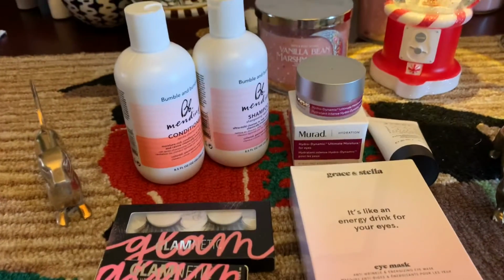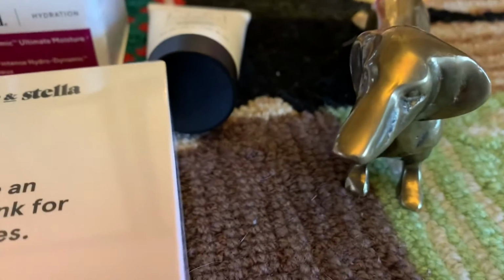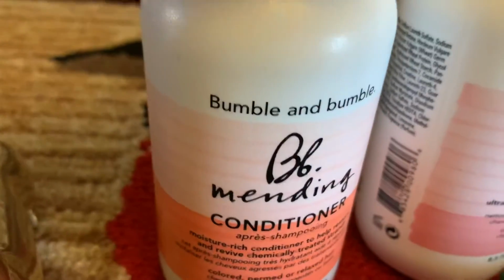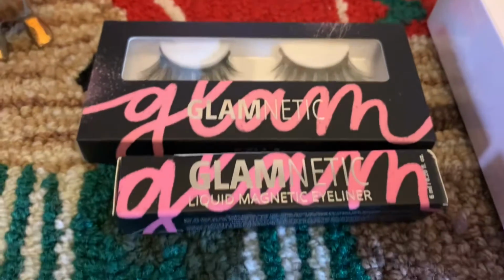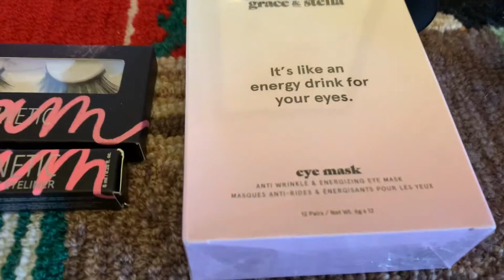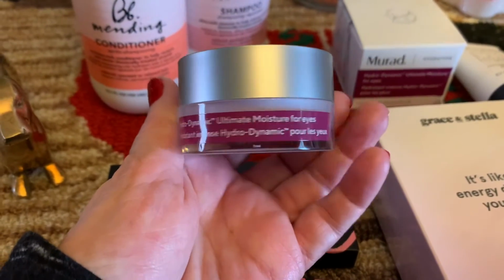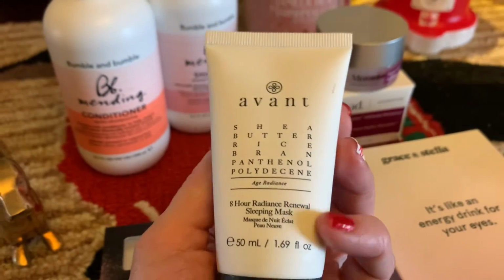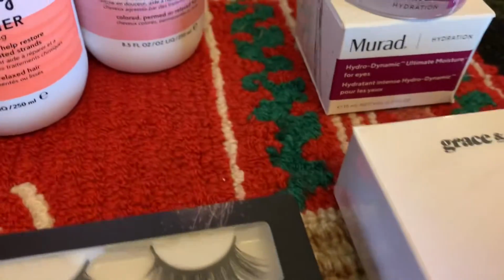Boxycharm pop up sale my November 2020 small haul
Just sharing what I choose. My YouTube family is the best. 😊❤️☃️🎄